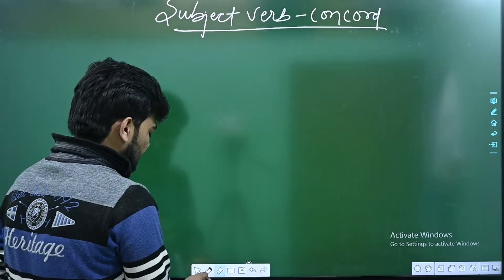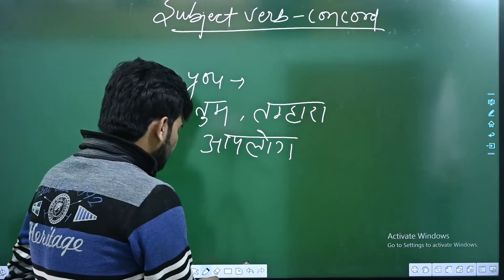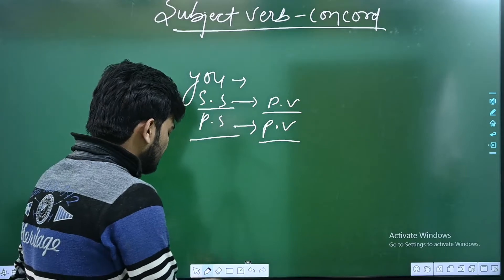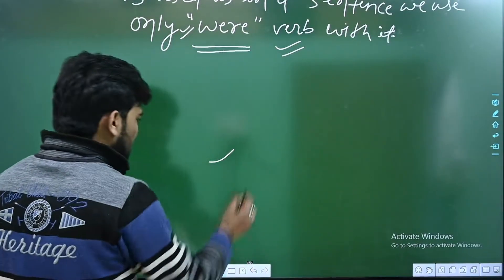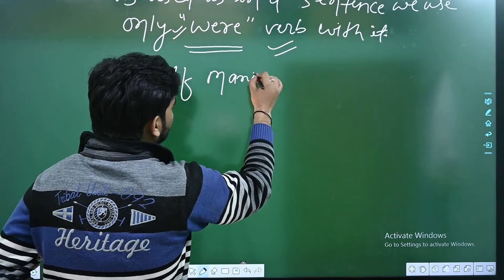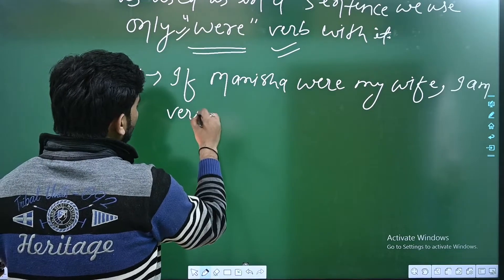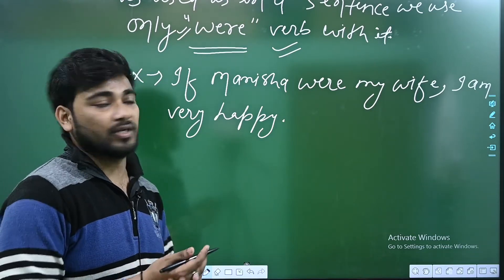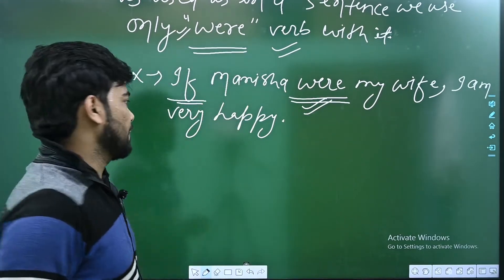BCECE(LE) | English | Lecture-03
Join our App
“KTP CLASSES”

For any query:
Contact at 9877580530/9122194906